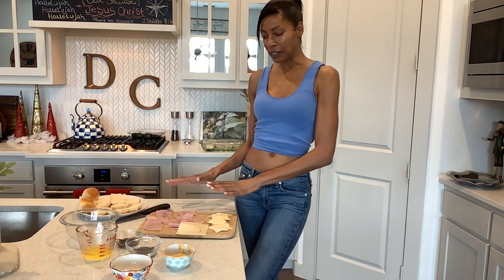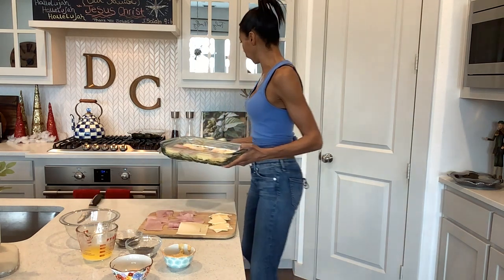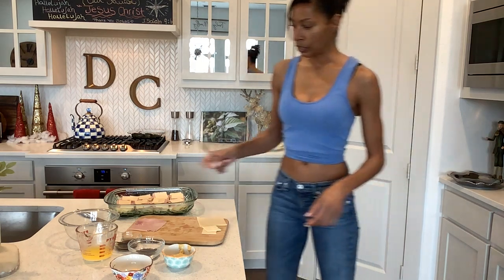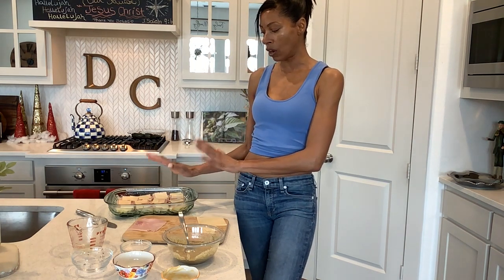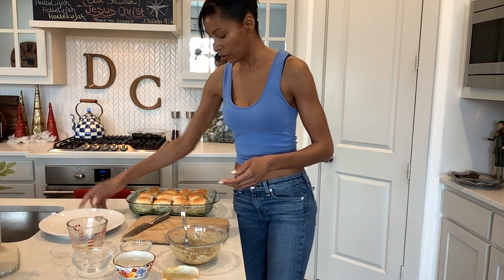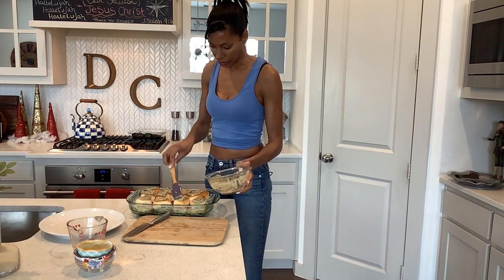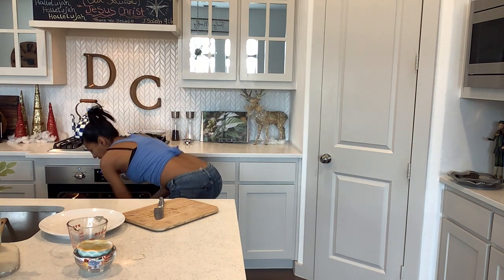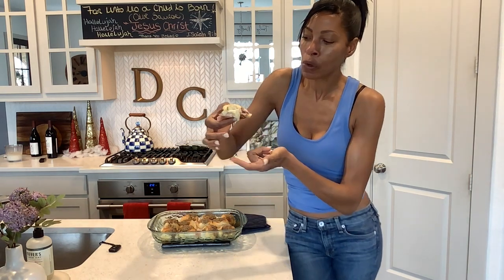HOW TO MAKE HAM AND CHEESE SLIDERS WITH"@CATCHING UP WITH CARLOTTA"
Fashion Model Carlotta Lennox Loves to cook and eat.

 Find out how she made this quick, easy and delicious ham and cheese sliders dish.

This is all about those perfectly golden buttered buns, dripping with a Dijon and poppyseed marinade.  In between the buns you will find layers of ham and cheese beautifully melted to make one perfect ham and cheese slider.